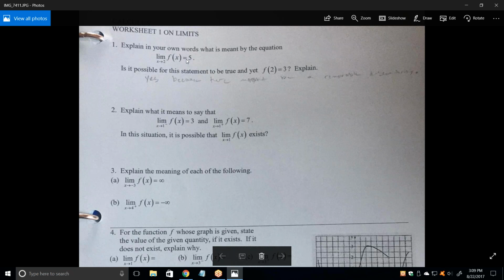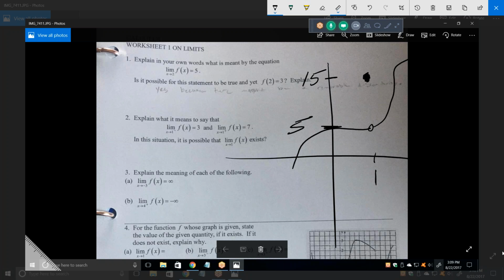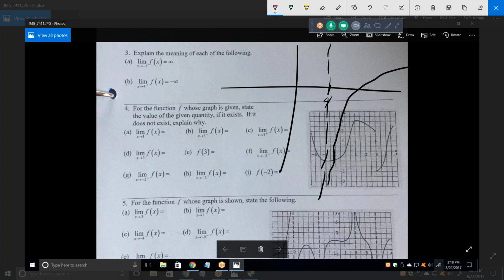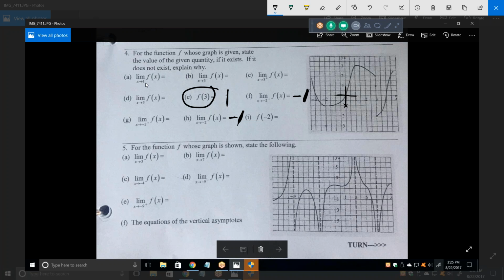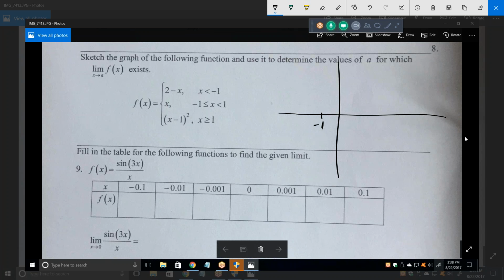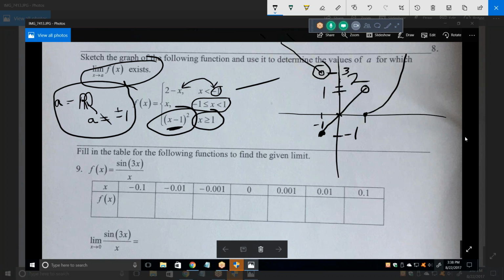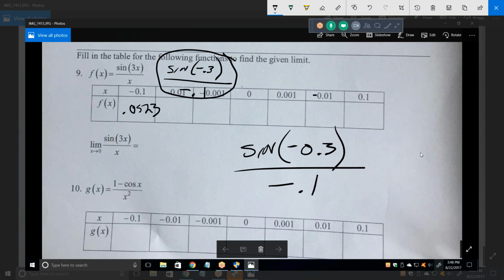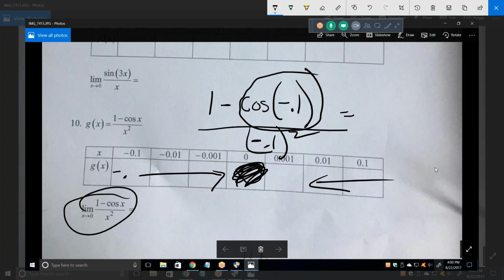Online Calculus tutoring, JZ082217